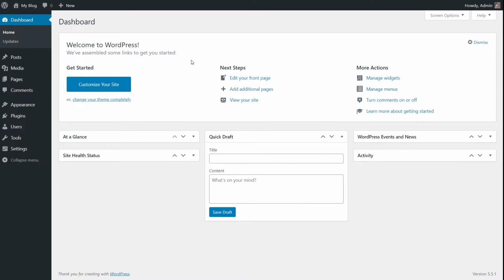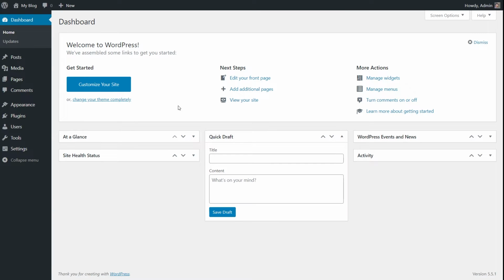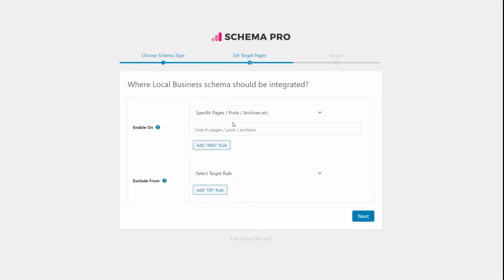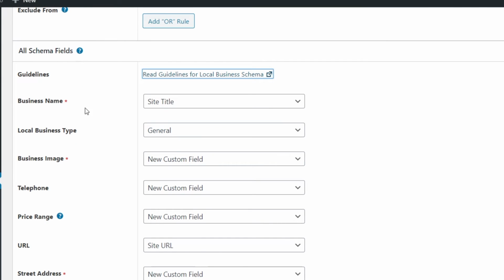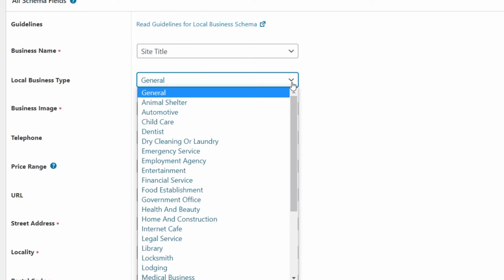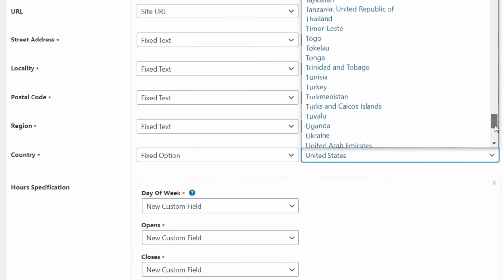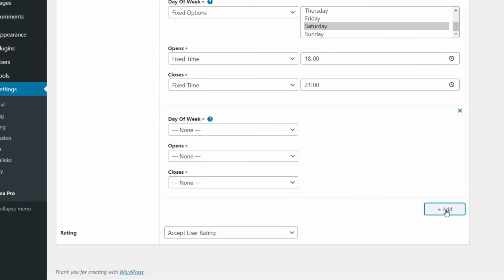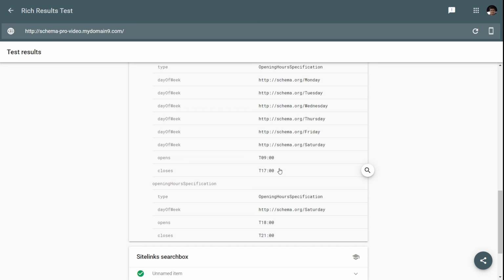Add Local Business Schema to WordPress - Detailed Tutorial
✅✅ 👇🏽👇🏽 Here are some of our other recommended products 👇🏽👇🏽 ✅✅

00:00 - Introduction
00:37 - Benefits of having Local Business Schema
01:59 - Google's Guidelines for Local Business Structured Data
03:26 - Google My Business
03:50 - Configuring Schema in WordPress
06:05 - Which pages should get the Local Business Schema
07:29 - Configuring Schema Variables
10:09 - Understanding Schema Pro Fields
21:14 - Testing The Schema
21:55 - Schema Test Results
22:41 - Recap
24:01 - Conclusion

📰📰 Video Description 📰📰

Do you own an eatery, a salon, a dental or health clinic, a grocery store, a pharmacy, a school, etc.? People in your city are looking for your products and services. Tell them what you offer, how to reach you, and where exactly they can find your store—introducing the Local Business Schema by Schema Pro!

People are looking for local business establishments in their area that are easy to reach. That is why one of the best ways to promote local businesses is by bringing their presence online.

In this Schema Pro tutorial, you will learn exactly how to add Local Business Schema on your WordPress website with Schema Pro and set a local business markup within minutes.

Adding a Local Business Schema by Schema Pro helps search engines locate your business information from your website and present the search results' details. Not only will it show the details of your business, but it will present a map showing exactly where to find your store and how to contact you.

This is another way to have rich snippets of your business appear on Google when people around you, and potential new customers, look for your business or service.

Not only does it boost your website’s SEO, but it also gives you more exposure to those searching for you or your business.

Adding Schema Markup for a Local Business will help you create an attractive markup that will display additional information in search results. Check out this tutorial now and get started with Local Business Schema and the Schema Pro now!